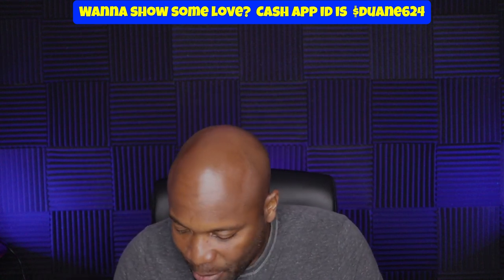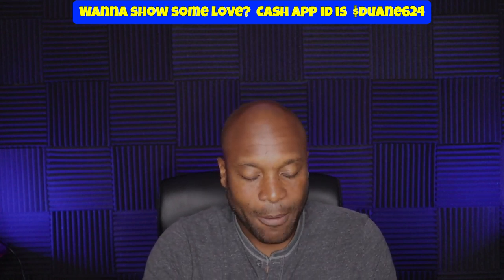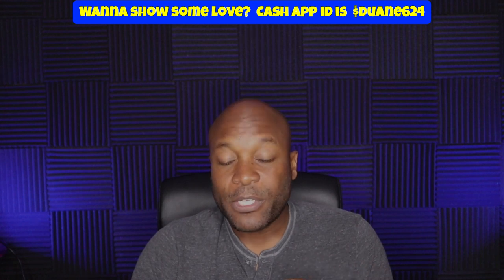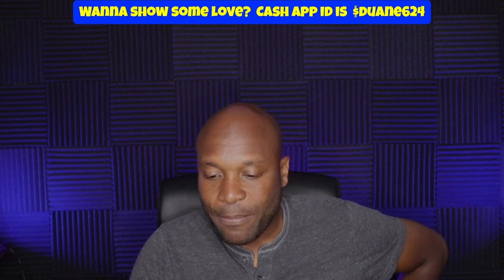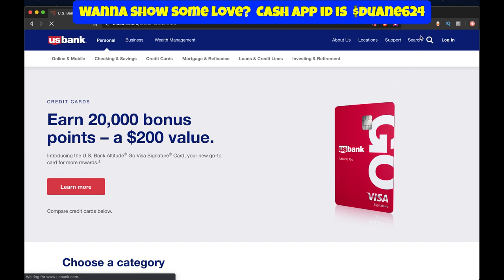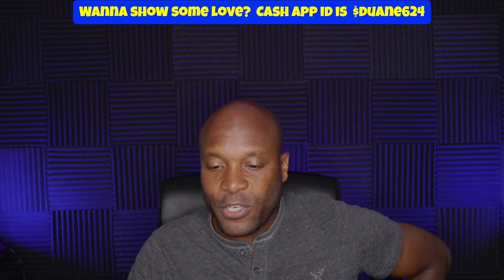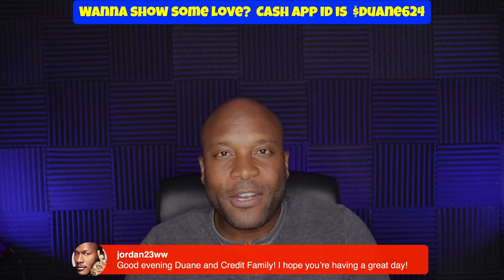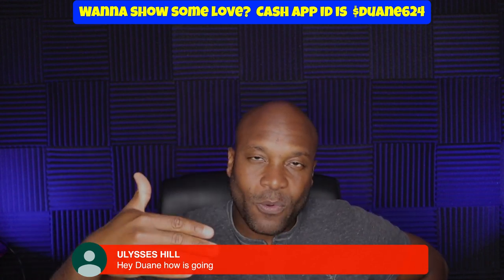U.S. Bank Altitude Go Visa Signature Card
U.S. Bank Altitude Go Visa Signature Card. So US Bank has finally released one of their 2 rumored credit cards. In this video I will be talking about the U.S. Bank Altitude Go Visa Signature Card. I may even consider getting this card.